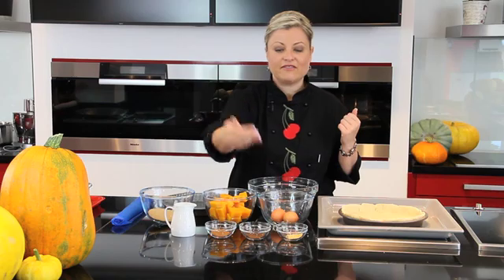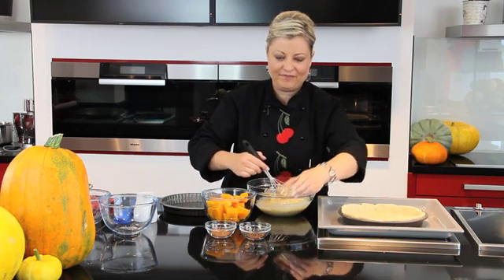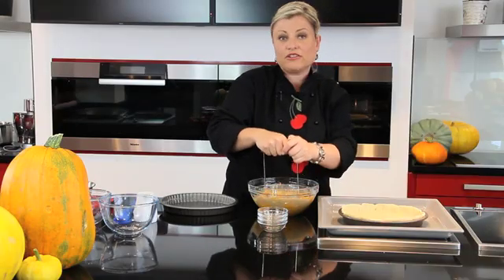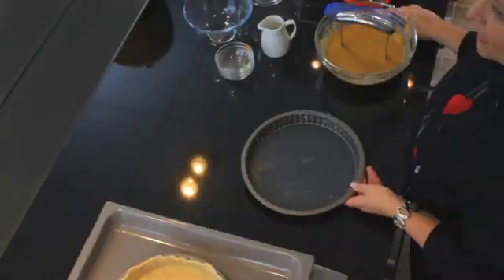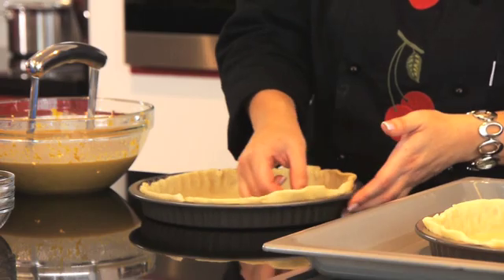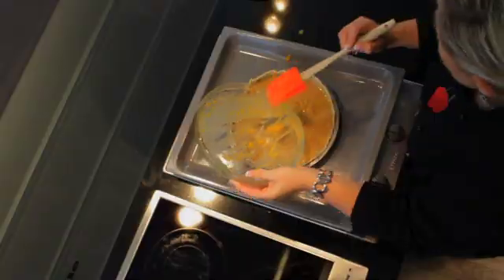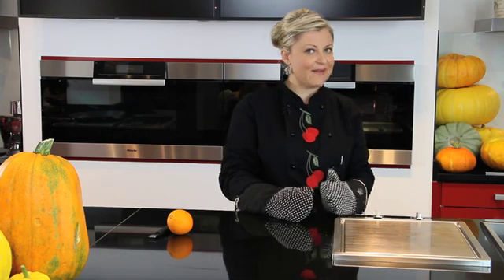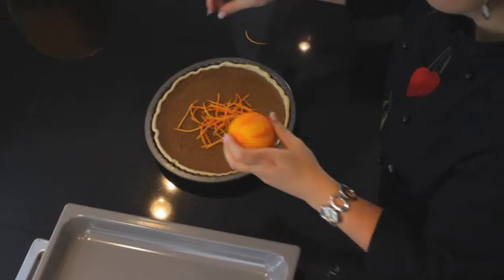Fruit Bytes with Rozanne Stevens - Spicy Pumpkin Pie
Rozanne Stevens shows how to cook Spicy Pumpkin Pie, a delicious treat. Here Rozanne shows how to make American Spicy Pumpkin Pie, traditionally served at Thanksgiving but is perfect for Halloween.